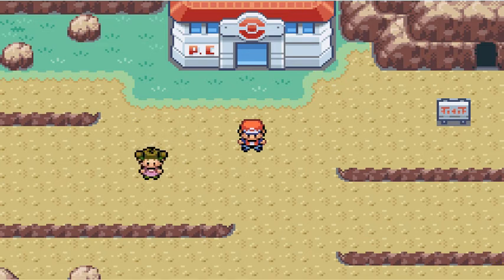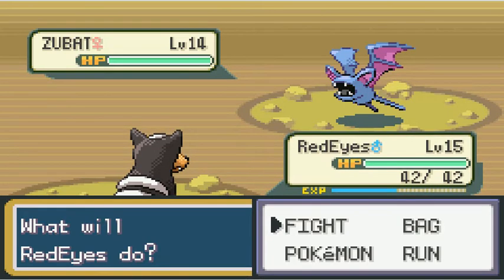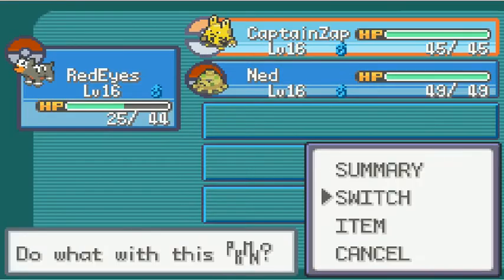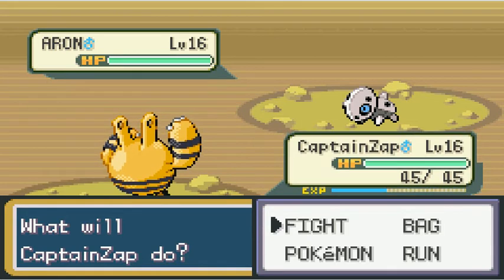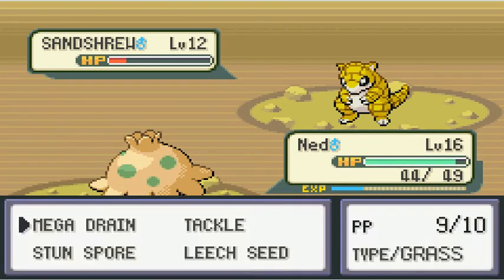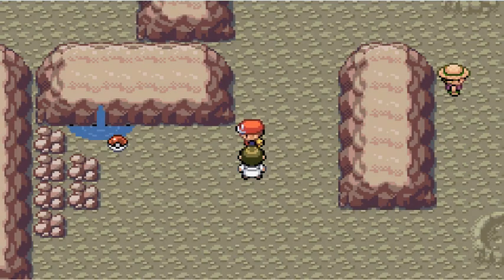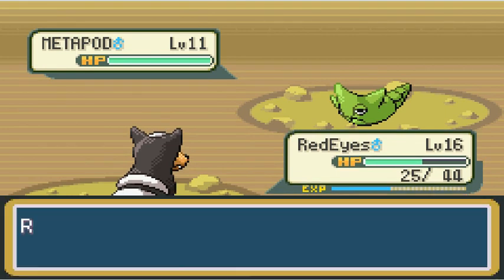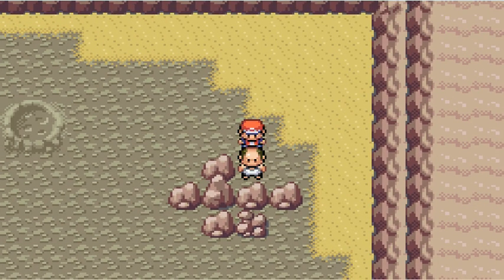FireRed Omega: Episode 8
A Mountain on the Moon?! (Part 1)

In this part, we begin our adventure into the depths of Mt. Moon, and complain about the vast amount of new Pokemon within!

Pokemon is developed and distributed by Nintendo, Game Freak, and Satoshi Tajiri. I just play the games. Please don't sue me, I have no money.

Pokemon FireRed Omega is a hack created by Drayano. He gets all the credit for making it, I just play the game. Again, please don't sue me, as I still have no money.